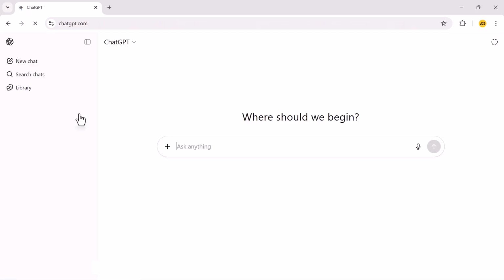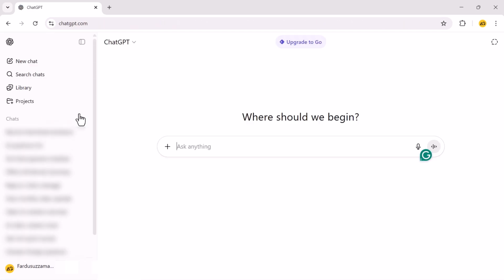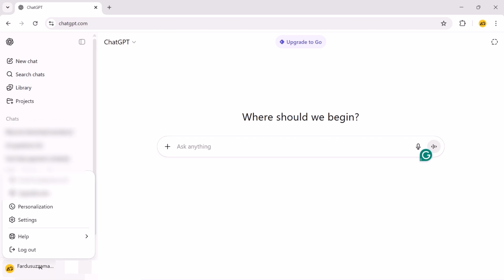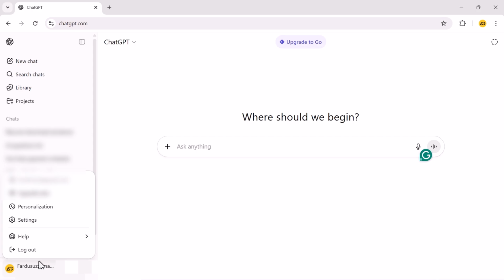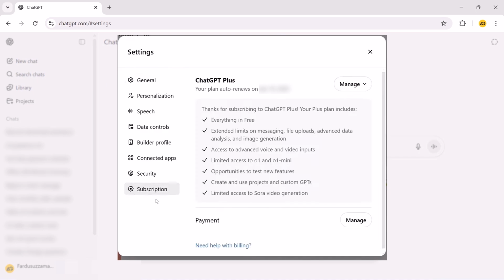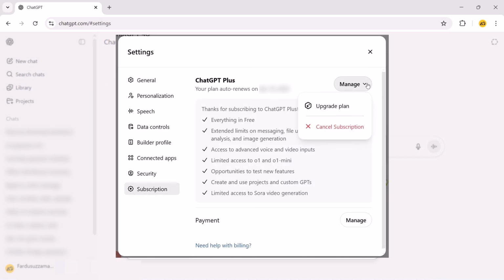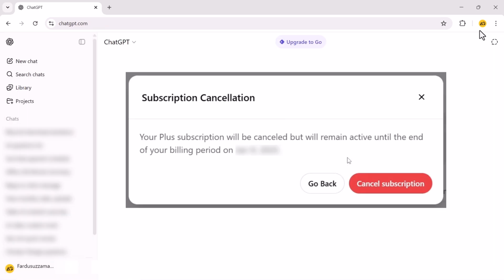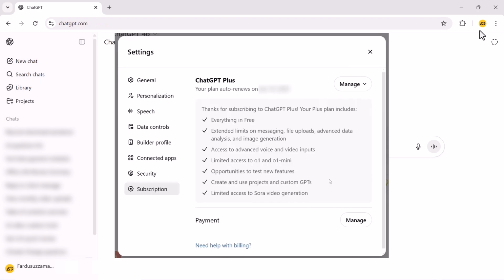How to Cancel ChatGPT Subscription 2026 - How to Cancel ChatGPT Plus Paid Subscription Plan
How to Cancel ChatGPT Subscription 2025 - How to Cancel ChatGPT Plus Paid Subscription Plan 2025

In this tutorial, you’ll learn how to cancel ChatGPT subscription in 2025, including how to stop payments for the ChatGPT Plus paid subscription plan. Many users want to cancel ChatGPT after trying out the premium features, and doing so is quick if you know where to look in your account settings.

You’ll see how to open your account, access the billing section, and cancel ChatGPT subscription directly from the OpenAI website or app. This step-by-step process works for anyone who wants to cancel subscription ChatGPT, chatgpt cancel subscription, or simply stop automatic renewals. If you’re wondering how to cancel ChatGPT Plus subscription or how to cancel plan on ChatGPT, this tutorial explains it clearly for both desktop and mobile users.

By the end, you’ll know how to cancel a ChatGPT subscription properly, ensuring that your account reverts to the free version without losing access to your chat history or data. Whether you started a ChatGPT paid subscription recently or have been using ChatGPT Plus subscription for a while, this guide helps you manage and cancel your plan effortlessly in 2025.